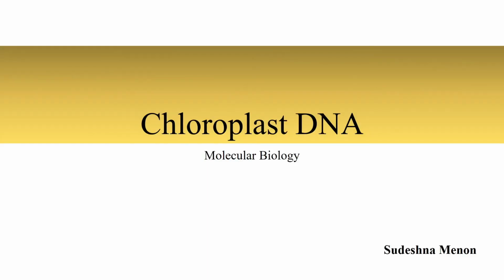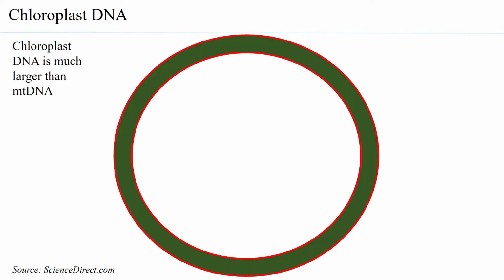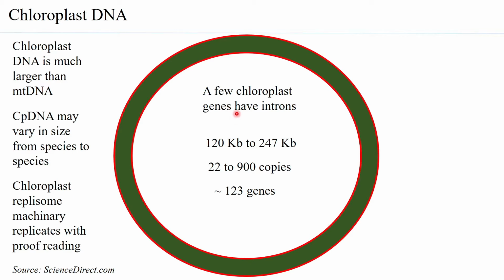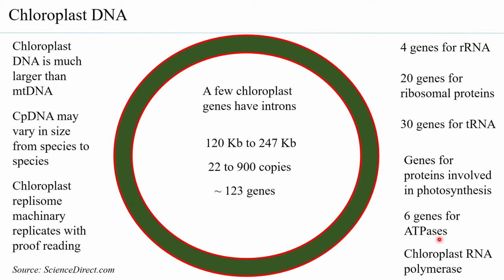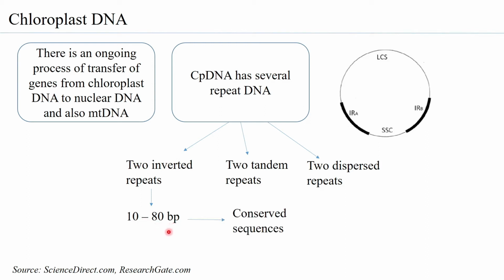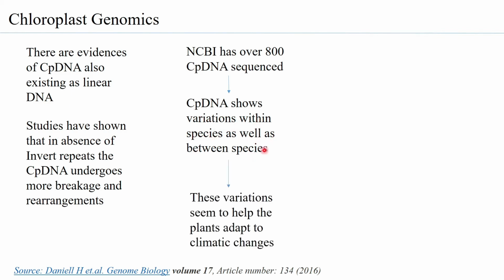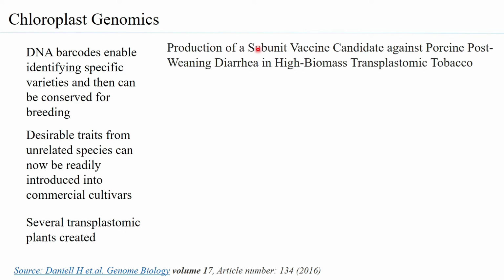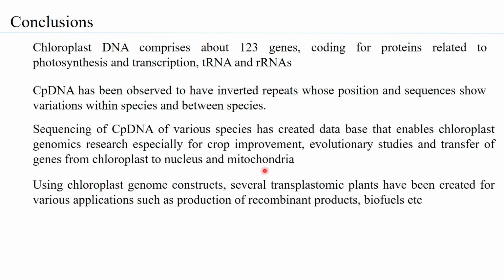Chloroplast DNA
This session gives an overview of the construct of the chloroplast DNA.